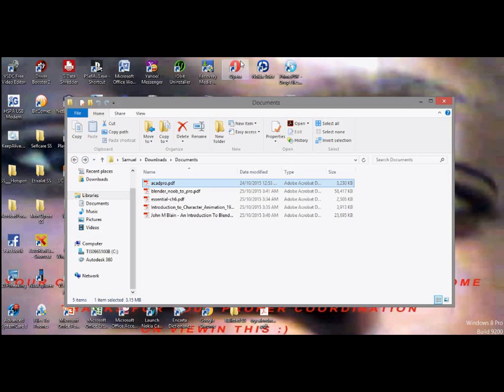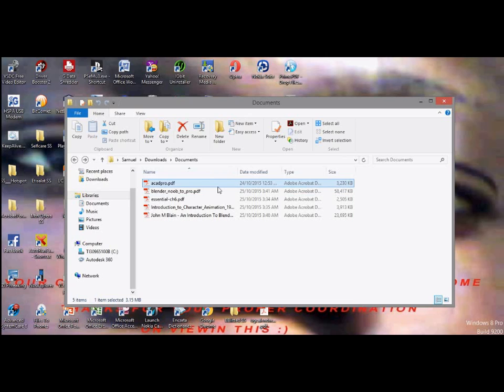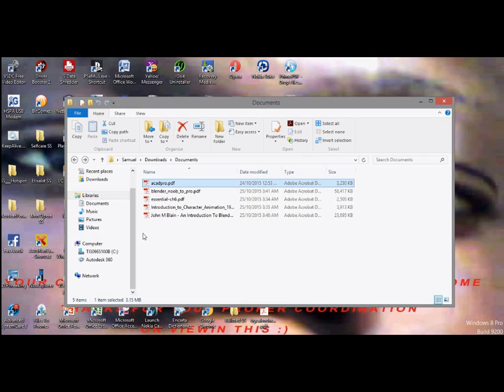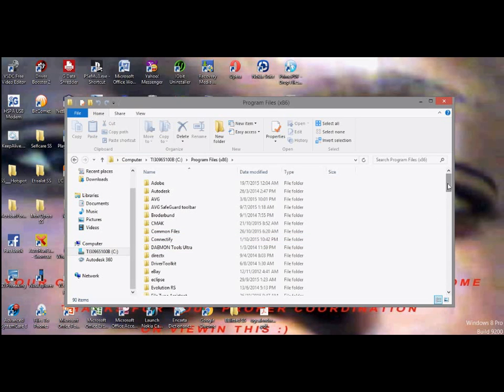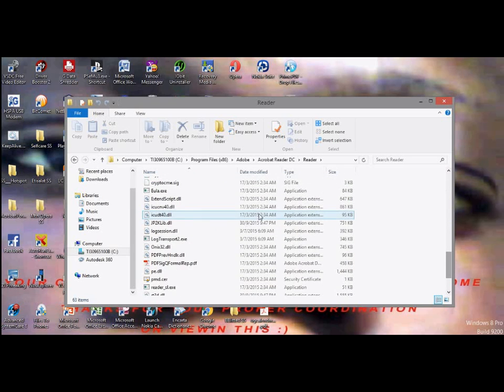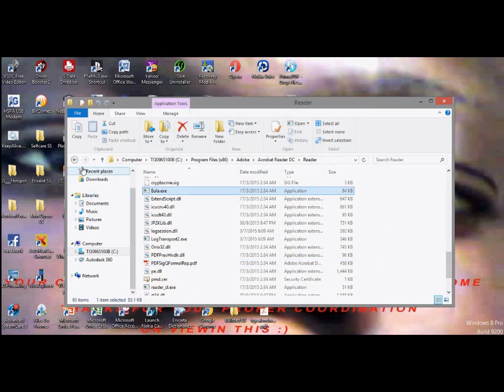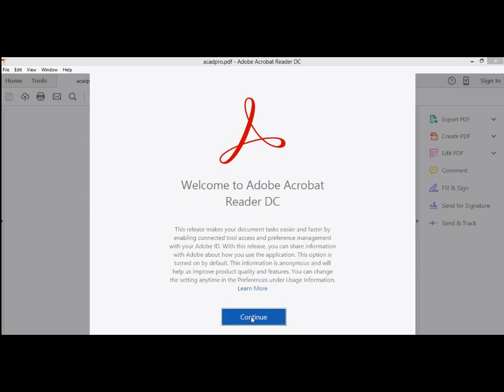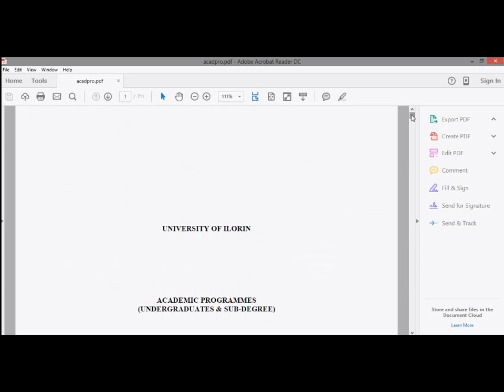Adobe Acrobat Will Not Open or Opens And Closes Immediately[ Fixed]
If Adobe Acrobat will not open or Opens And Closes Immediately, do not worry because in this video, I'm going to show you how to fix this problem.

To fix:

Click on your C: Drive and locate Adobe Acrobat Reader/Adobe Acrobat DC (depending on which one you have): C:\Program Files (x86)\Adobe\Acrobat Reader DC\Reader, then you run 'Eula.exe' and accept the license terms.

This fix will also work for other versions of Adobe reader or similar senerio as this: